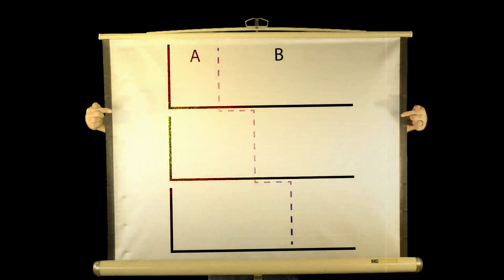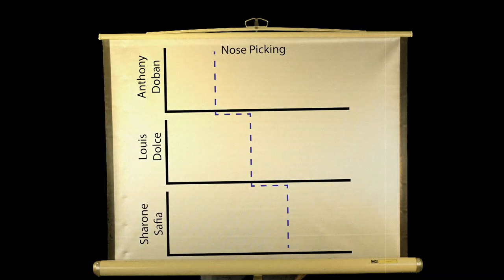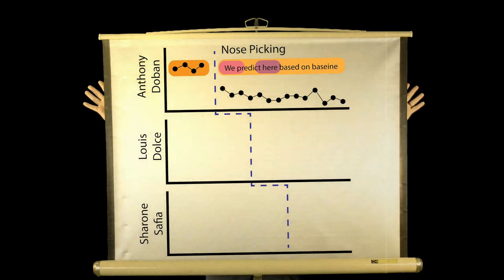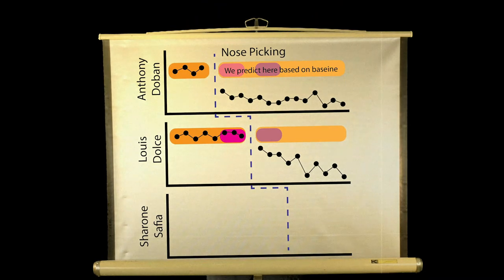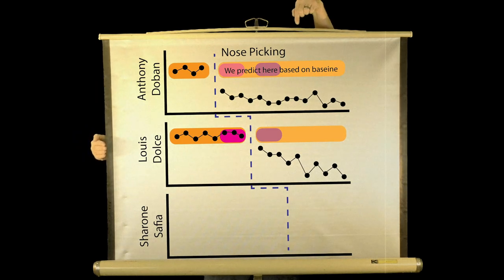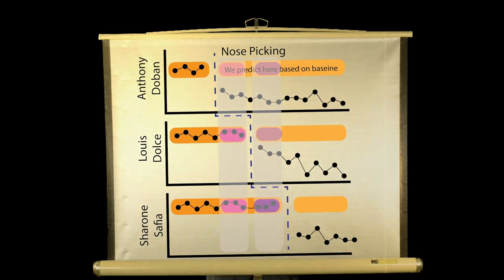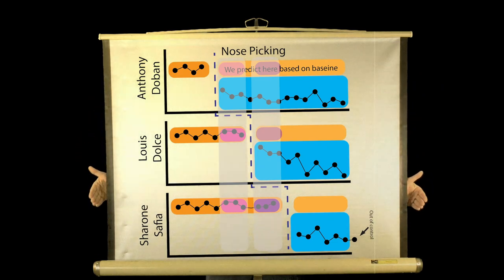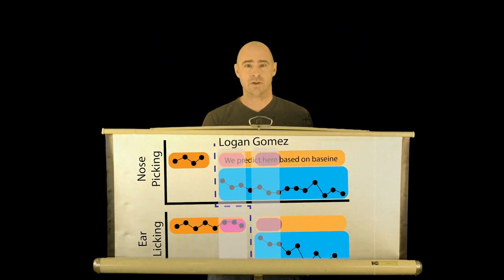multiple baseline design - better vid!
A revised multiple baseline.